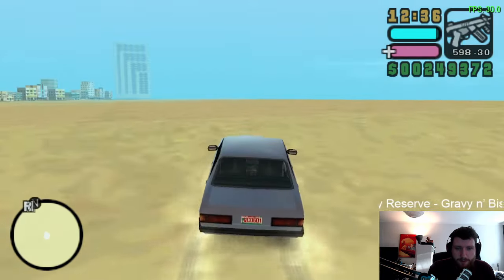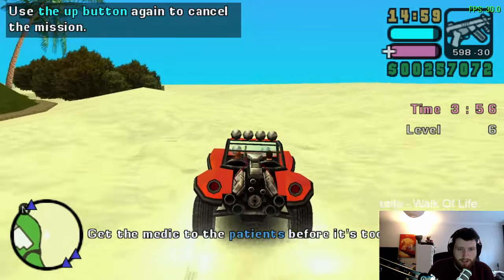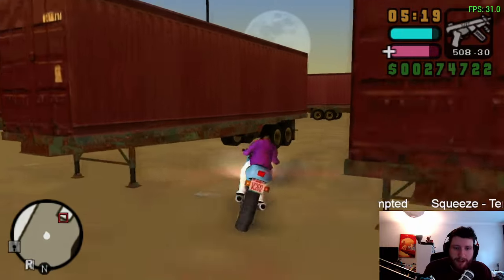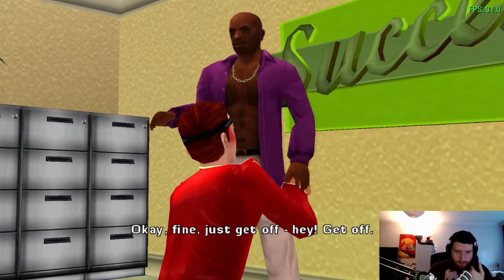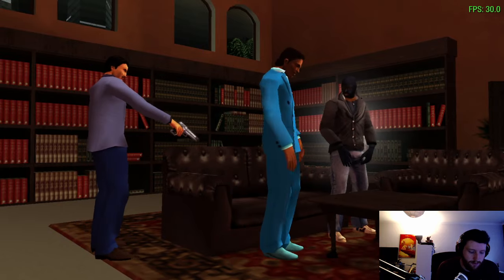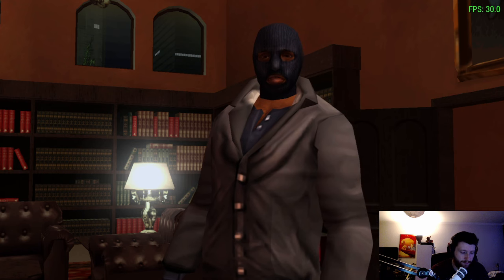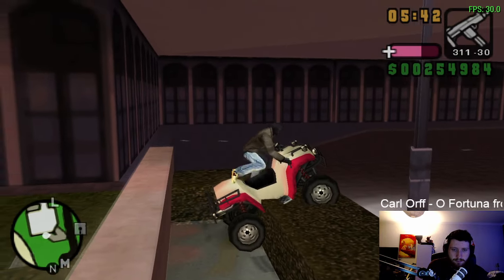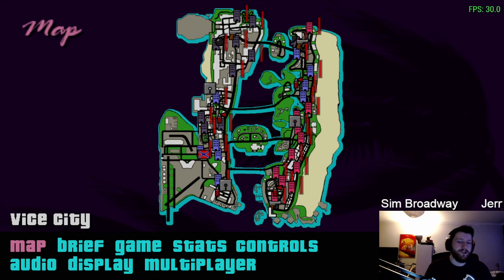GTA Vice City Stories 100% - Part 5 (10/6/2021)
This is not a new stream, this is a restored vod (hence the date in the title). It is being placed here for archival purposes :)